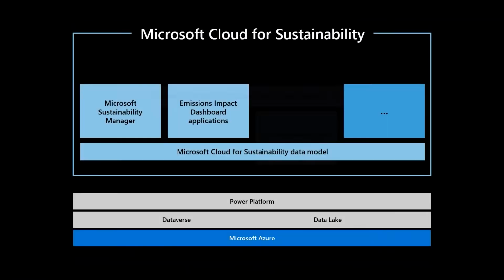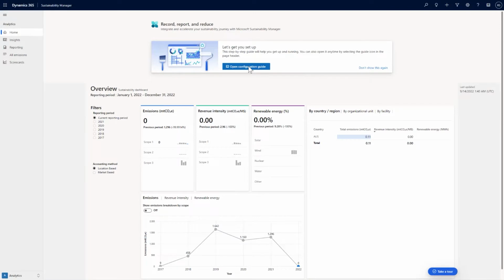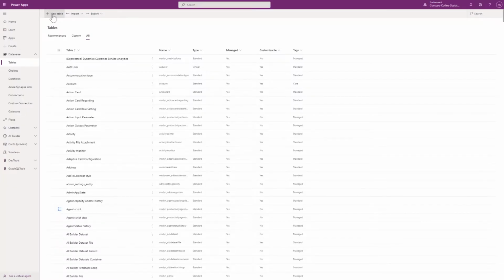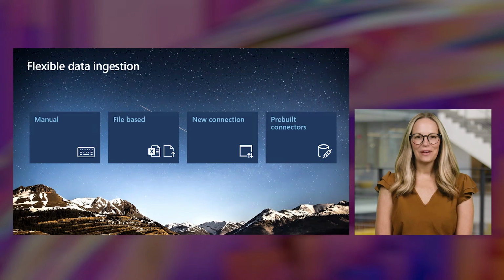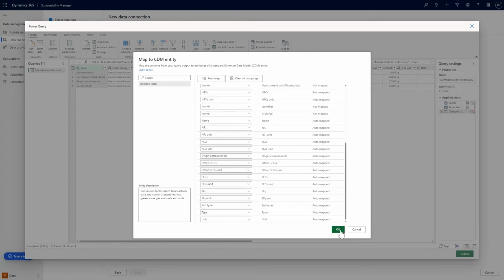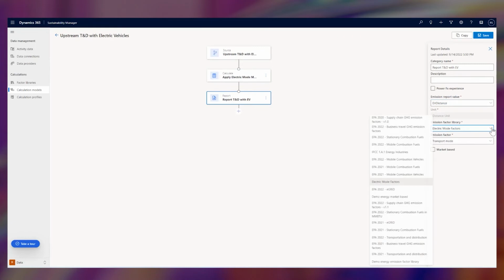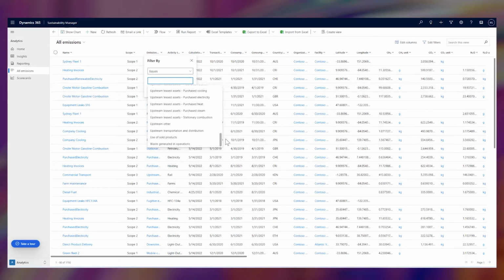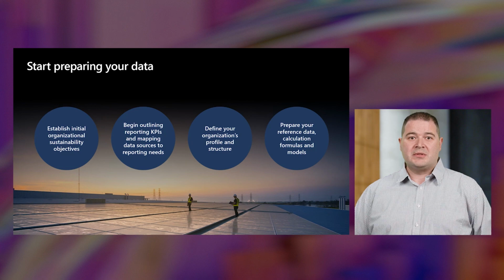How to tailor Microsoft Sustainability Manager to fit your business needs | OD44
Watch this session to learn how this flexible solution can be customized to help you record, report, and reduce the environmental impact of your operations and value chain. Find out how to use a blend of data ingestion methods (from manual input to automated data connections). Learn how to use prebuilt calculation models, bring your own factor libraries, or tailor calculations by adjusting emission factors and formulas. And see how to streamline reporting with configurable reports.

*Speakers:*
 * Brandon Potter
 *  Robin Smith

*Session Information:*
This video is one of many sessions delivered for the Microsoft Ignite 2022 event. To find more content like this, visit the Microsoft Ignite channel